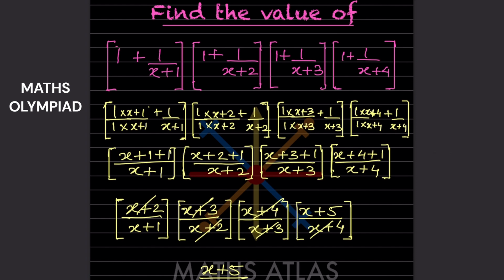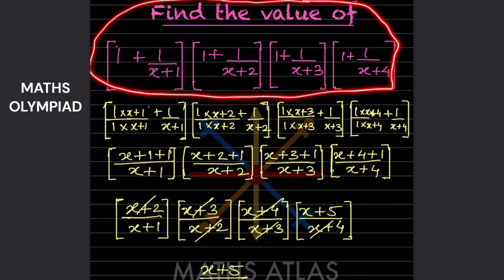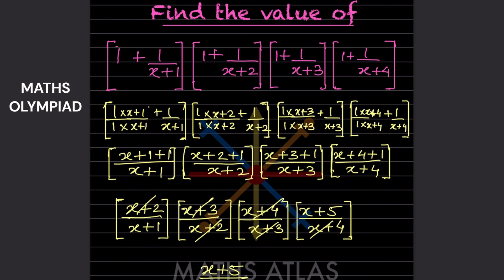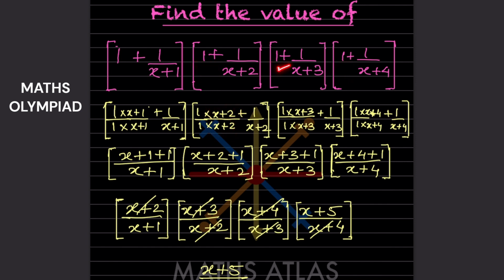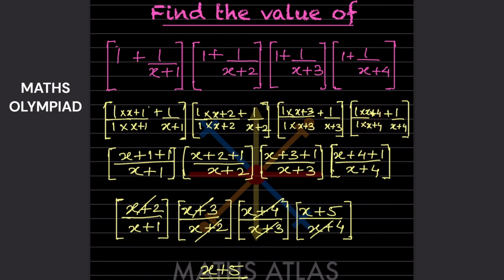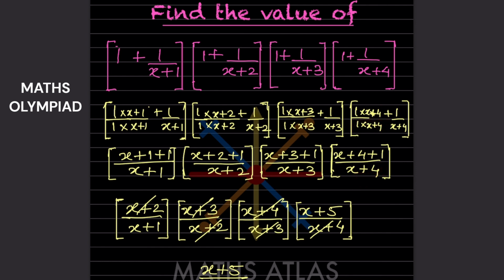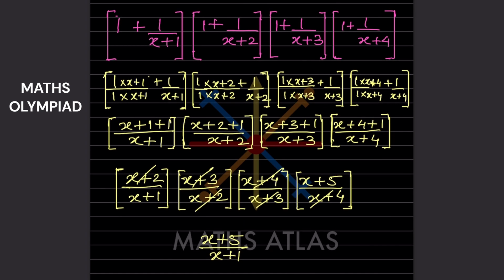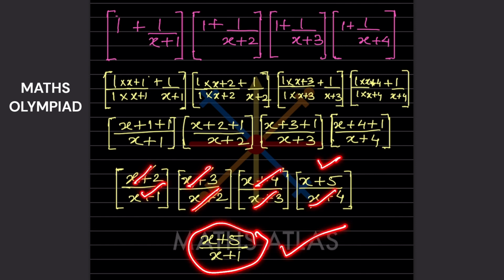Maths Olympiad | Essential Strategies & Practice Problems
Conquer the Math Olympiad: Essential Strategies & Practice Problems
Feeling challenged by the Math Olympiad? This video equips you with the winning strategies and practice problems needed to excel. Master key concepts, develop problem-solving skills, and gain the confidence to ace your exam. Whether you're a beginner or a seasoned competitor, this video is your ultimate guide to Math Olympiad success.

Math Contest
quadratic equations
maths
algebra exponential equation
exponential equation
a nice algebra
a nice math problem
Challenging math
maths problem
math problem
olympiad math
olympiad math
olympiad
calculate

exponential equations
solve exponential equation
pattern recognition
math competition
math challenges
problem solving
math skills
Olympiad Algebra
olympiad mathematics
international olympiads
olympiad mathematics
maths olympiad
olympiad math
maths trick
olympiad mathematics
mathematical olympiad
math solver
olympiad math
maths
Algebra in Olympiad
Functional equations
Maths Olympiad geometry
Olympiad inequalities
Modular arithmetic